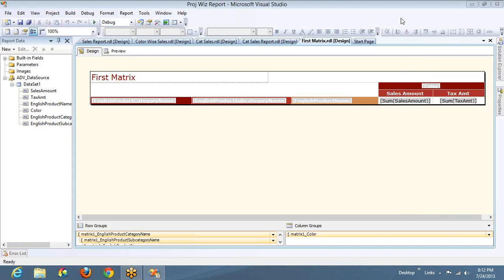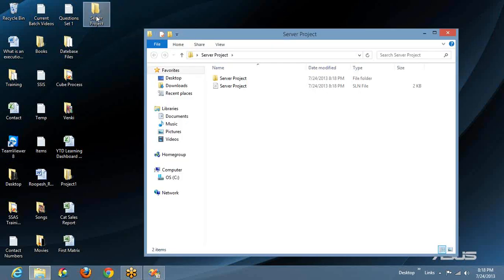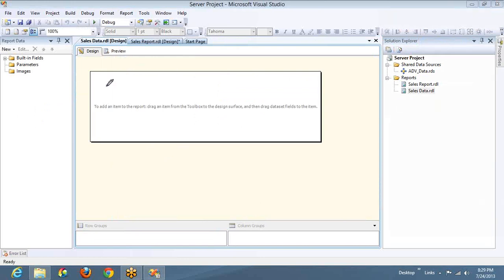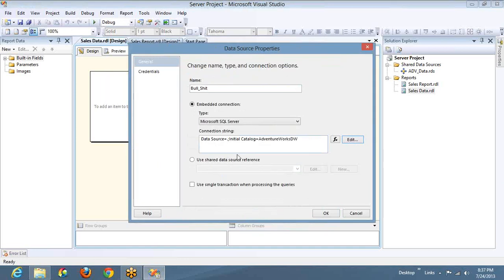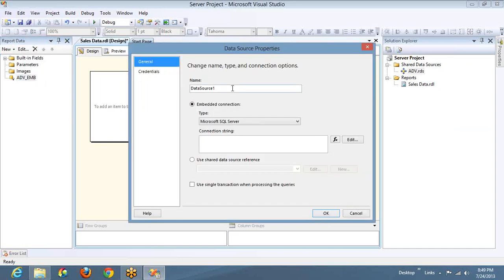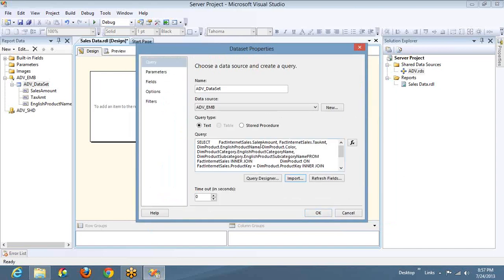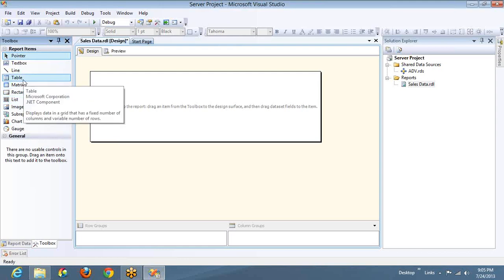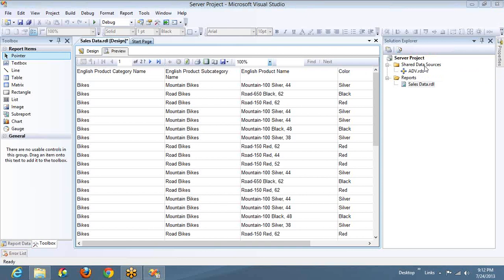SSRS Detailed Sessions Part 3